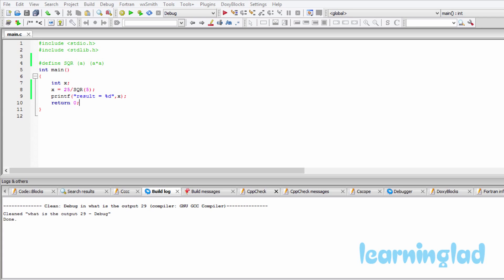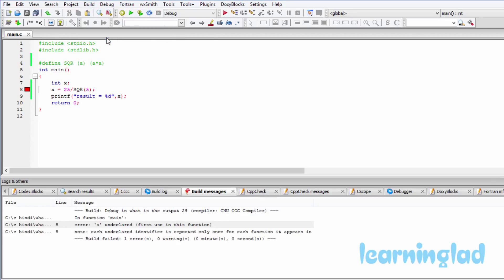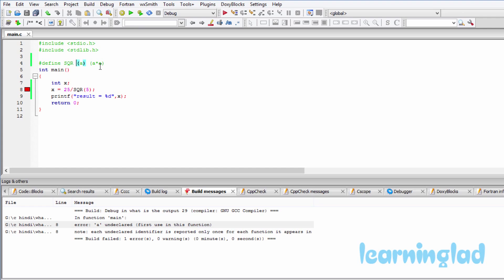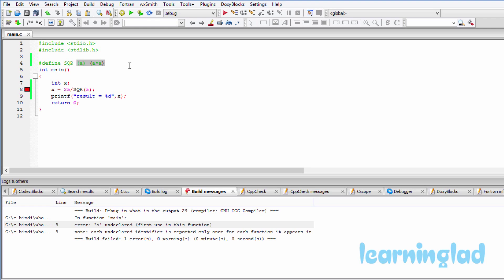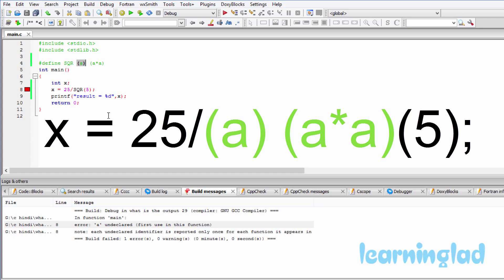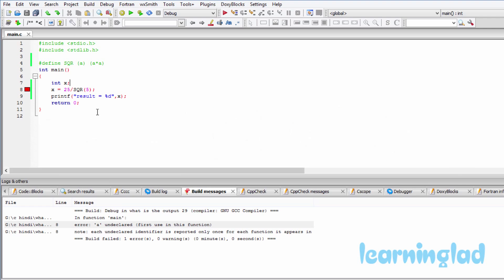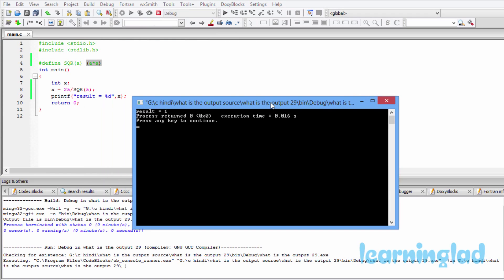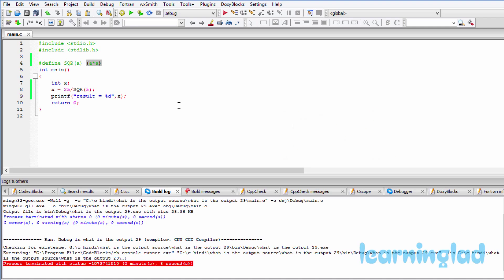What is the Output | C Programming Questions & Answers | Video Tutorials